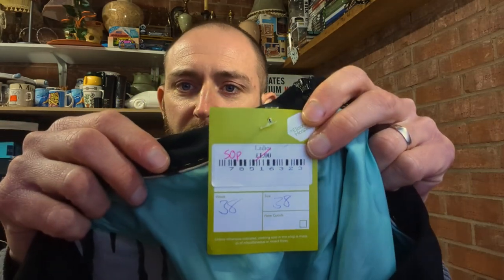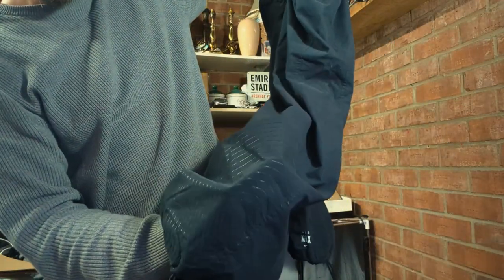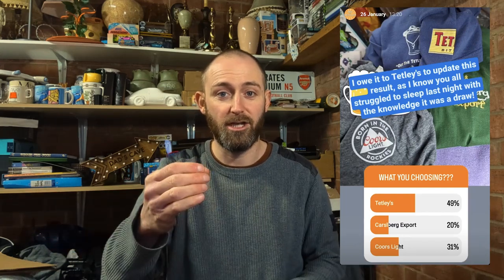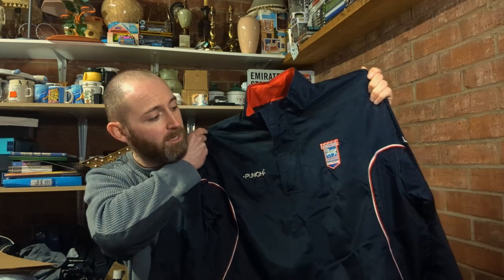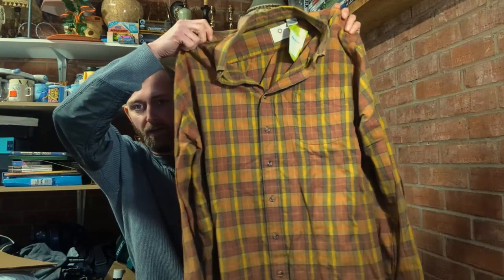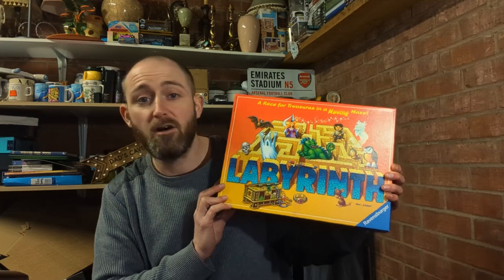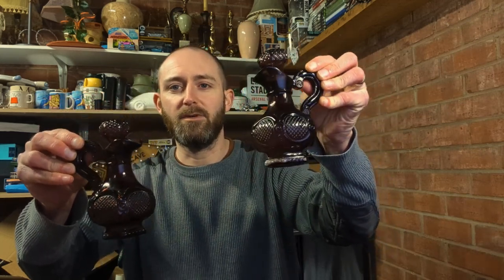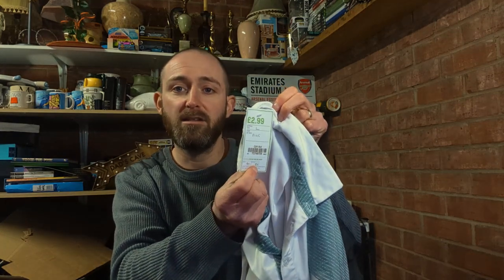Charity Shop Thrifting Haul | Over £500 PROFIT! | Make Money On eBay | eBay UK Reseller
Thanks for finding me and hitting this video! If you've been here before, then "Thank You!", your support is really appreciated!

If you enjoy the video then I would really appreciate if you could hit the thumbs up button, it would really help me out on my YouTube journey!

If you like what you see that why not hit the 'Subscribe' button to get notified when I upload new video's and continue seeing what I get up to on my reselling journey.